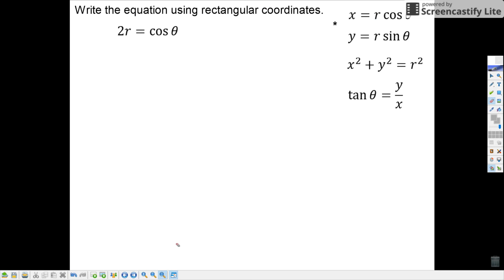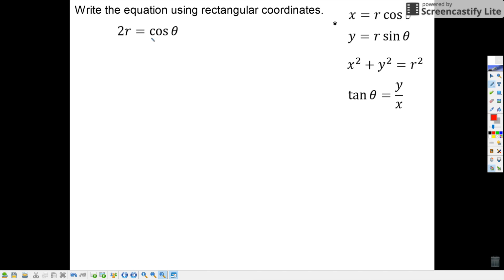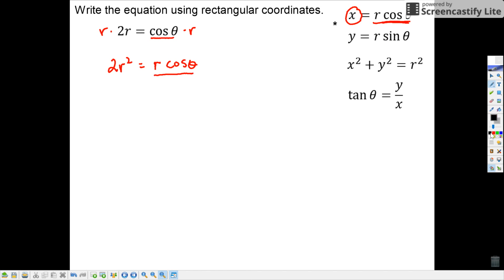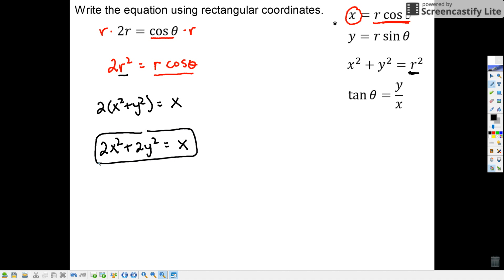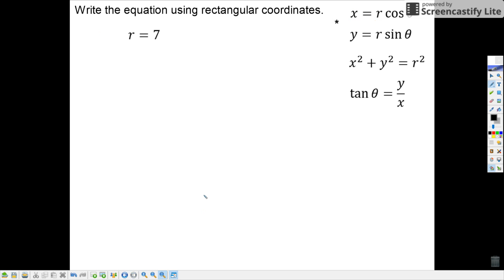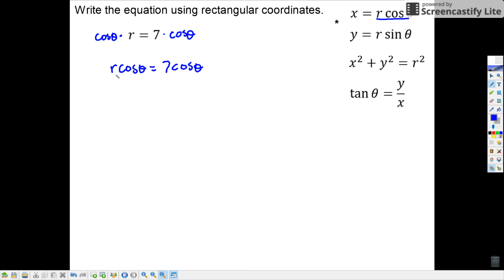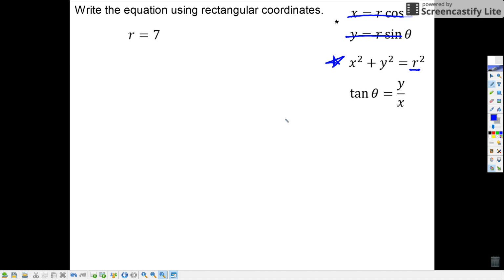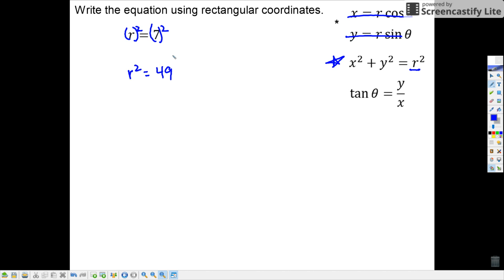Honors Math 3 - 12.1.7: Writing Equations Using Rectangular Coordinates